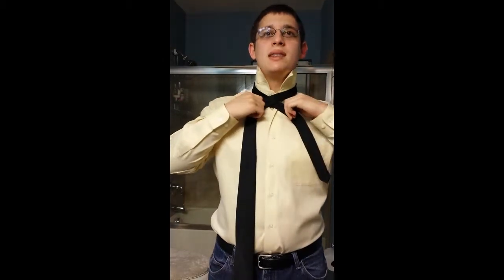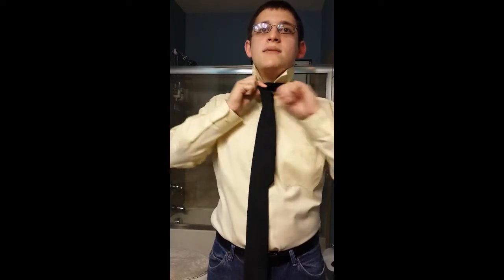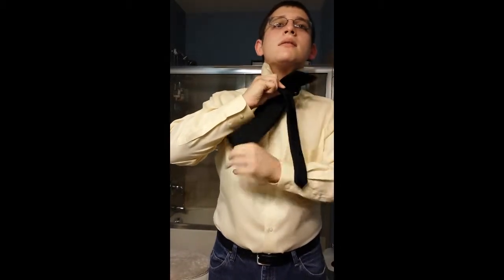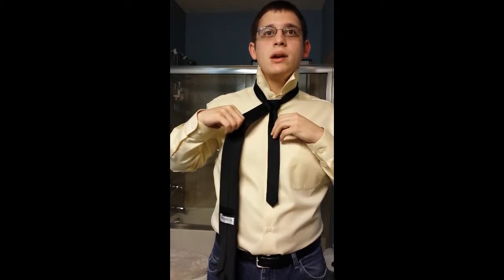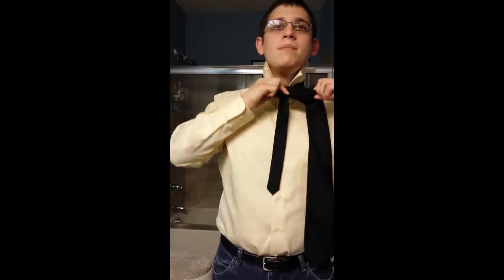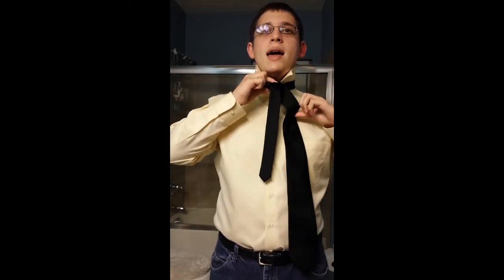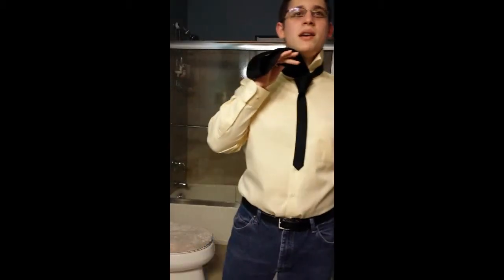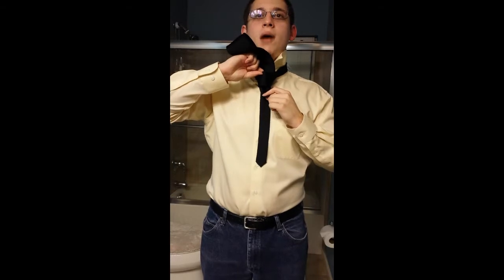How To Tie A Half-Windsor Knot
In this video I explain how to tie a Half-Windsor Knot, but with extra advice that will benefit those who are new to neck tie tying :)